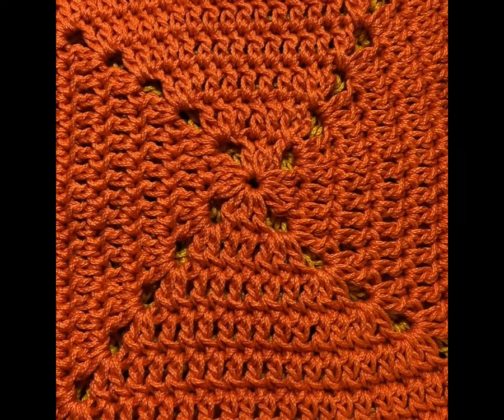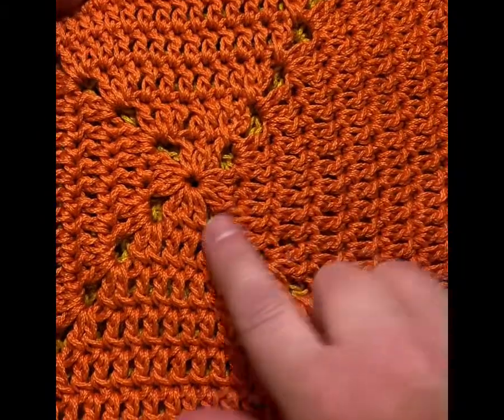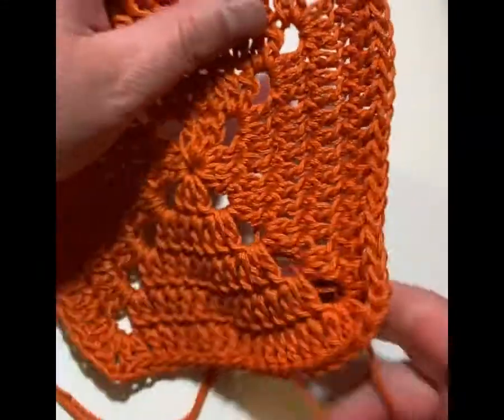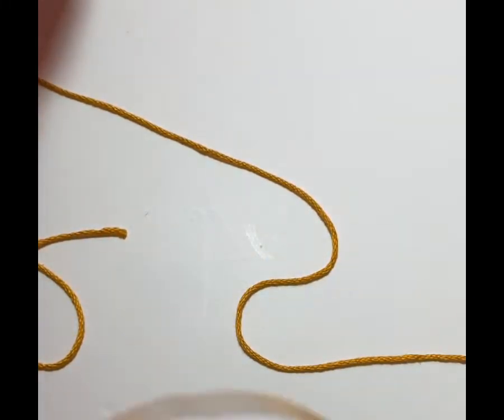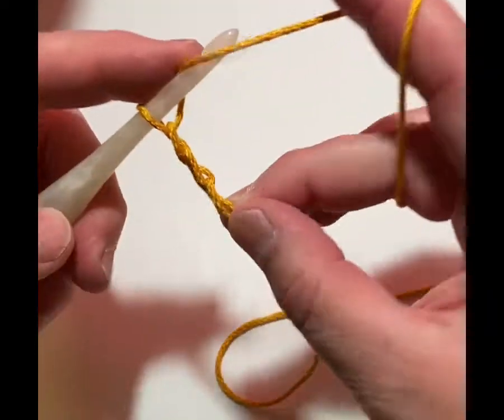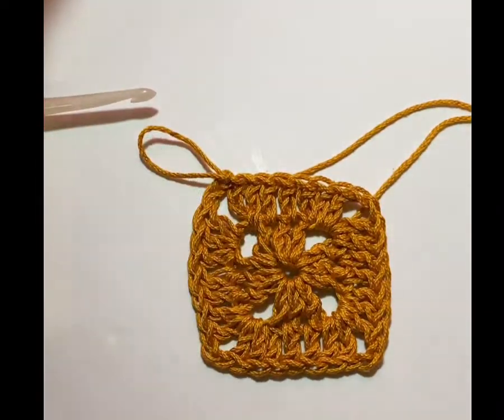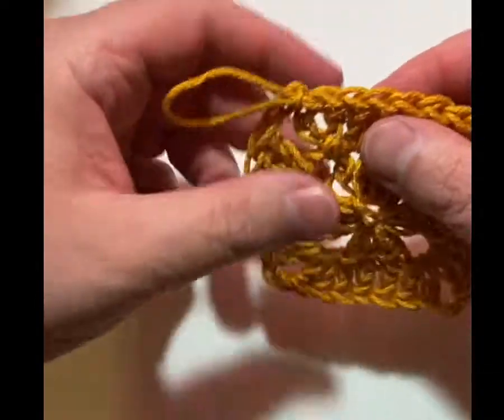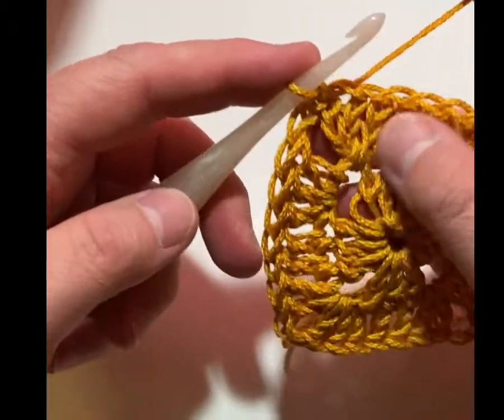Left Hand: Solid Granny Square Crochet Pattern for Beginners without seams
This solid granny square crochet pattern for beginners is unique because it does not have seams! It is a game changer for me. For quite some time, I have been trying to figure out how to crochet a solid granny square without that unsightly seam on one of the sides.

0:00 explanation and video of no seam granny square
0:07 multiple colors of solid granny square
1:54 overview of materials lion brand 24/7 cotton yarn in various colors, starting with golden rod color, size h crochet hook
2:47 round 1 crochet tutorial begins chain 3.
2:58 in the 3rd chain from the hook work (2 DC, CH 2, 3 DC, CH 2, 3 DC, CH 2, 3 DC, CH 2). Join to the top DC ST with a SL ST.
5:48 round 1 of solid granny square complete
5:40 round 2 of no seam solid granny square begins. CH 3 (Counts as DC). DC in the same corner CH 2 SP. DC in each ST across (3 DC).
6:28 crochet stitches in the first corner. Work in the corner CH 2 SP (2 DC, CH 2, 2 DC).
9:37 ending round 2 of solid granny square.
10:22 how to count crochet stitches on each side.
11:11 beginning of round 3 crochet stitches.

Etsy Shops
Let’s connect socially.
Vicky & Casey
Patternprincess.com
Wholesomefarmhouserecipes.com